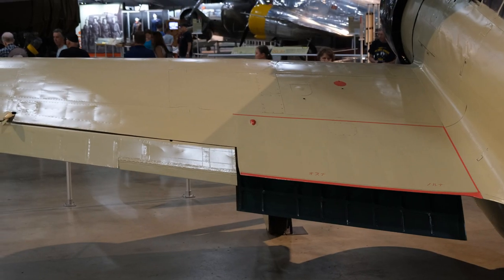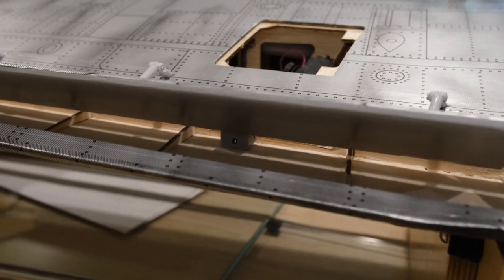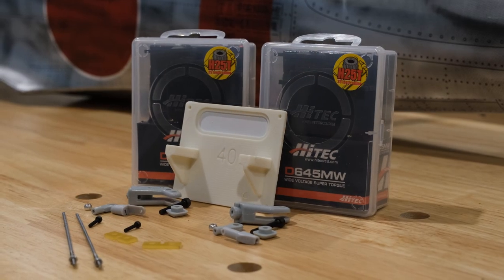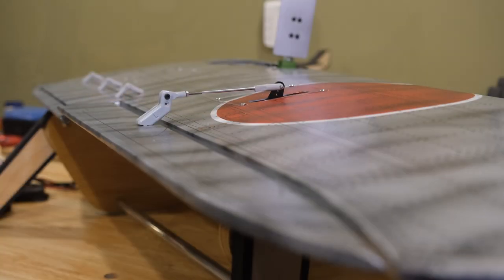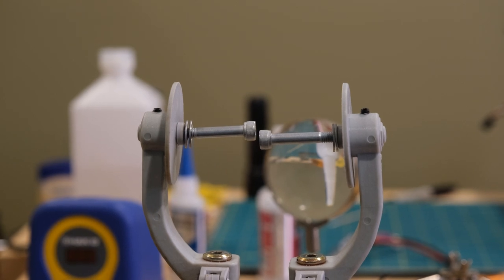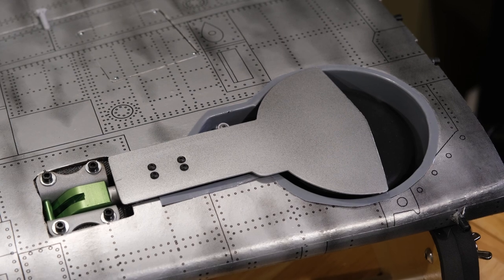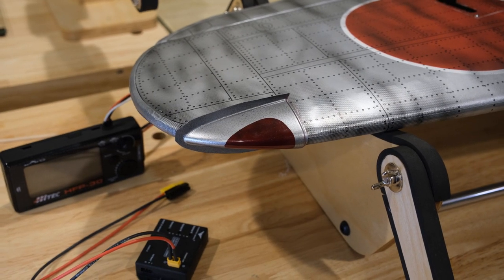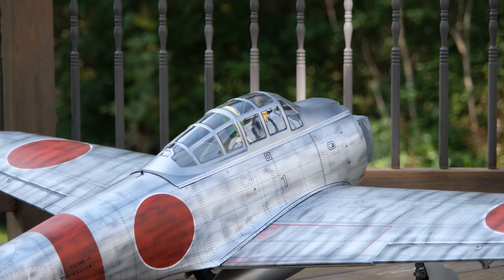Install Ailerons, Flaps, and retracts on the Phoenix Model 20cc 68" Wingspan Mitsubishi AM6 Zero ARF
Let's install the ailerons, aileron servos, flaps, flap servos, and show you the flap hinges. Finally, we'll cut out the wheel wells and install the retracts and strut covers.

Episode 5 - Flight & review:

"Starting with the 65th aircraft, the Zero's wing was redesigned to have upward-folding wing tips (50cm) for better clearance while using the carrier's elevators. During production, aileron balance tabs were added to each aileron, starting with the 127th aircraft built."
D'Angina, James. "Wings and Undercarriage." Mitsubishi A6M Zero, Osprey Publishing Ltd, 2016, pp. 18.

Books:
D'Angina, James - Mitsubishi A6M Zero (Air Vanguard) Paperback
Jackson, Robert - Mitsubishi Zero (Combat Legend)